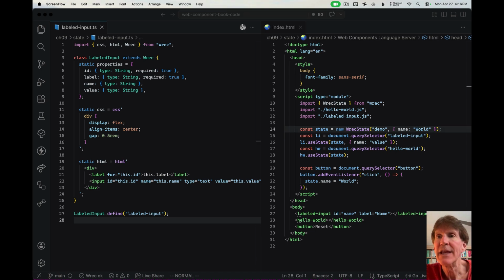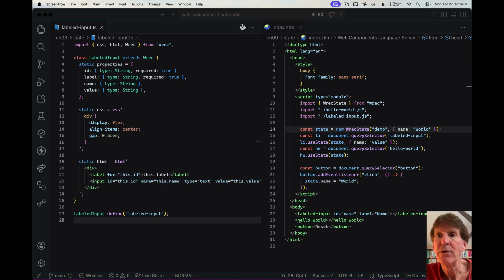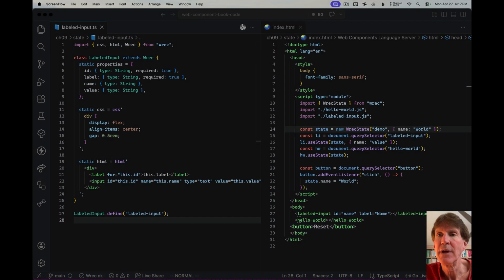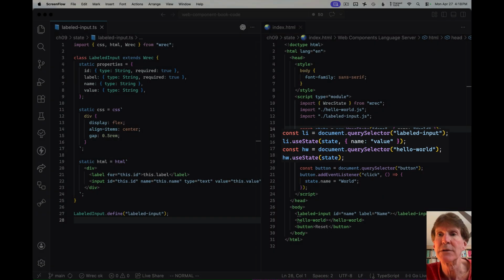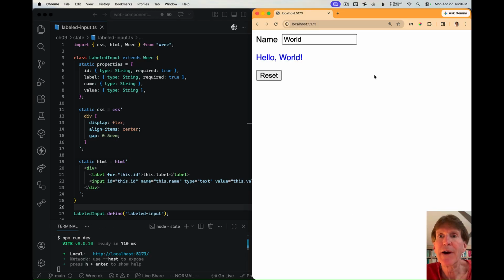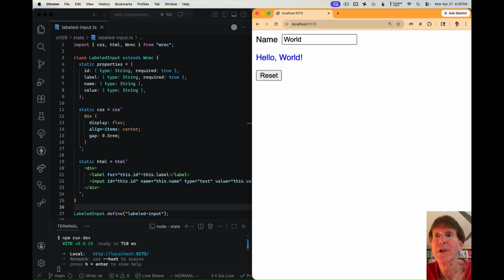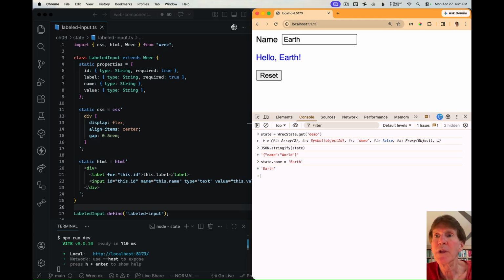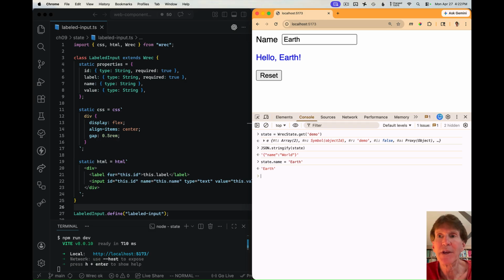Sharing State in wrec